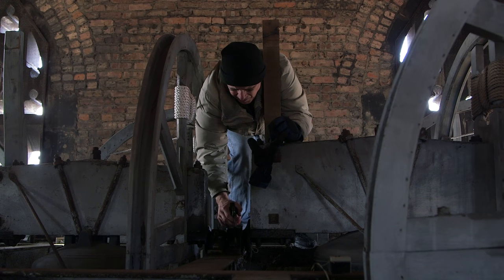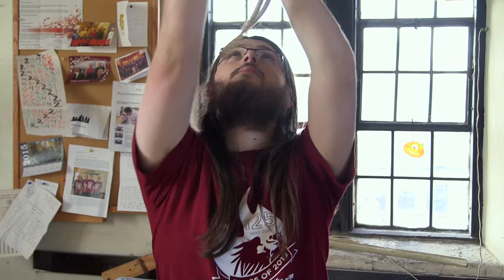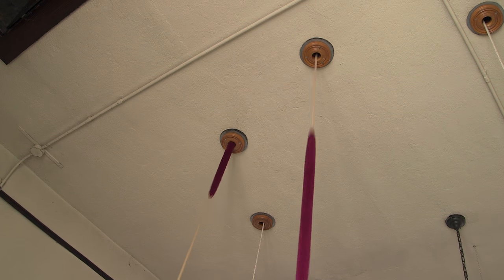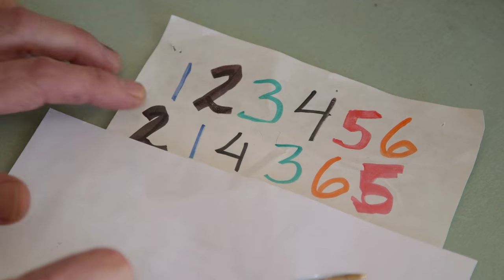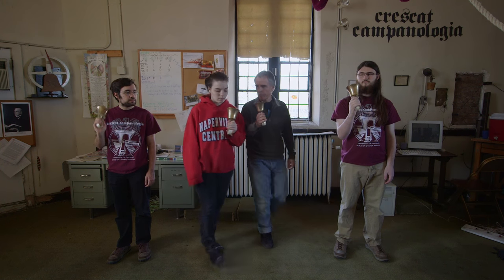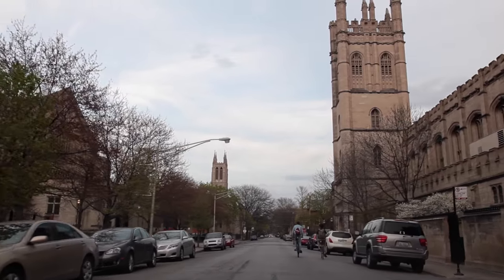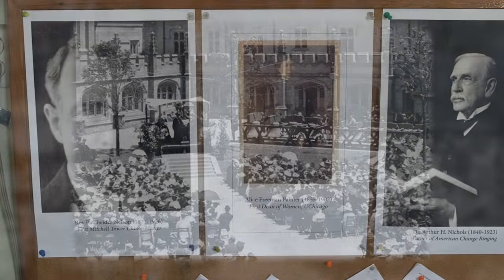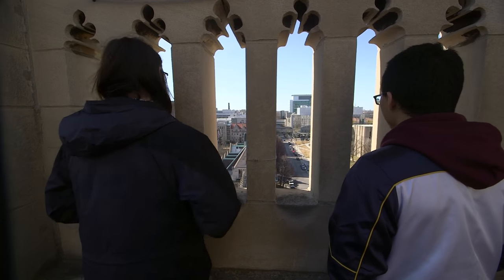Inside a Bell Tower: Change Ringing at UChicago's 17th century Mitchell Bell Tower.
What happens when math, music and exercise come together? Every Saturday the Change Ringers climb UChicago's Mitchell bell tower to demonstrate how a 17th century instrument supplements a 21st century education.